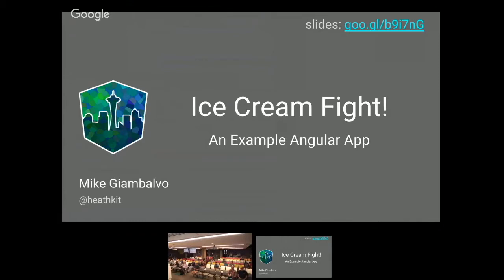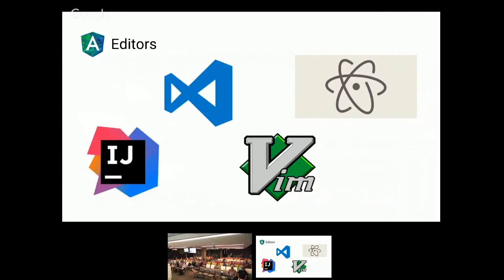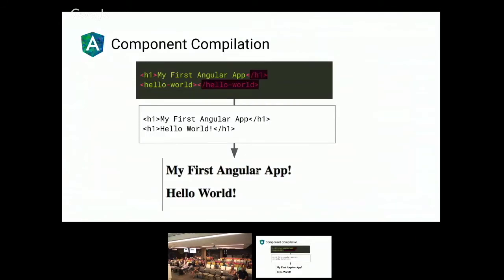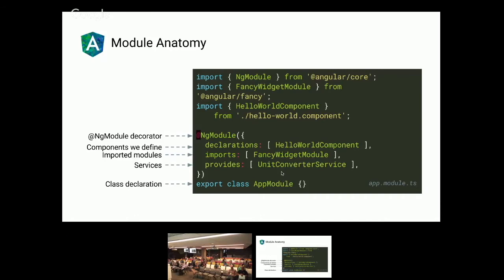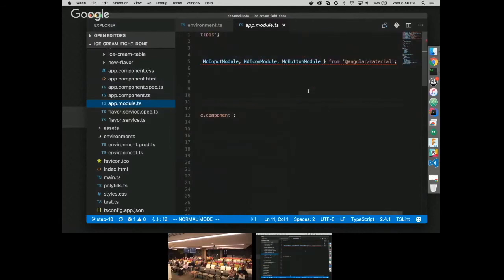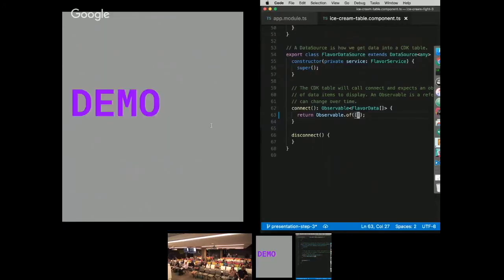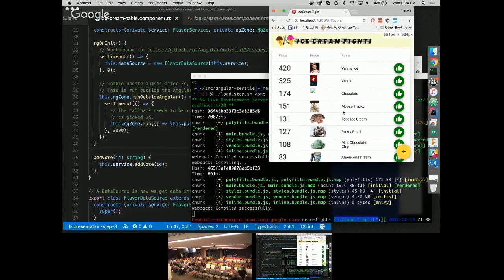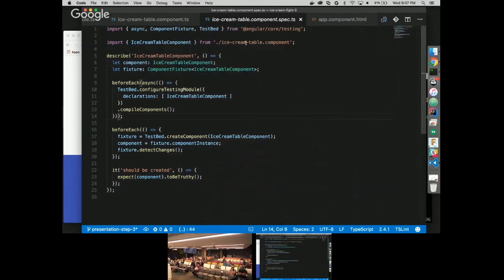Ice Cream Fight, An Example Angular App - Michael Giambalvo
Description: Want to see what it’s like to create an Angular app from scratch? We’ll be (mostly) live coding IceCreamFight, an web app where you can vote for your favorite flavor of ice cream. You’ll learn how to use Firebase, Angular Material, and ngx-datatable to create professional-looking, useful applications in less time than it takes a sundae to melt!